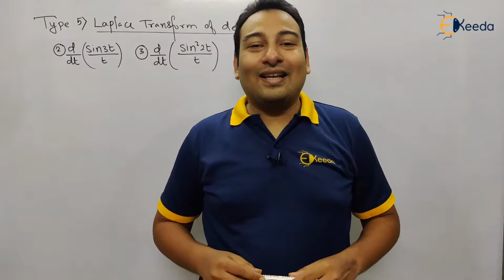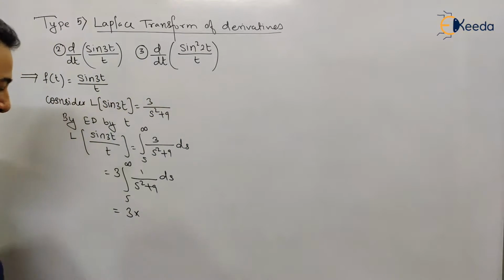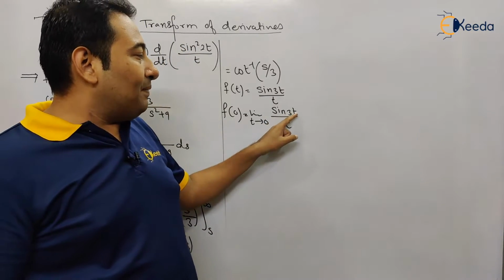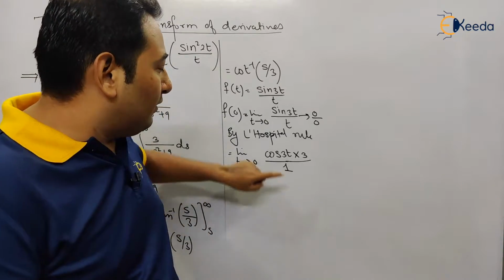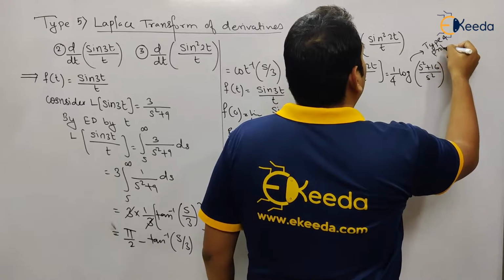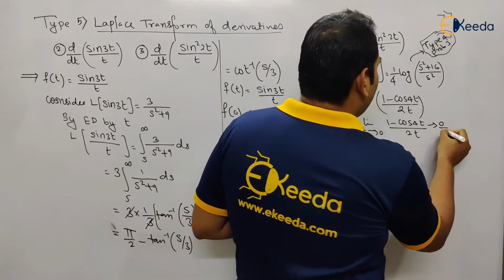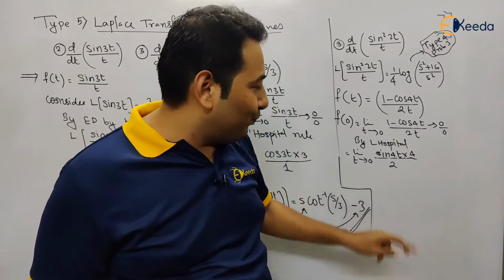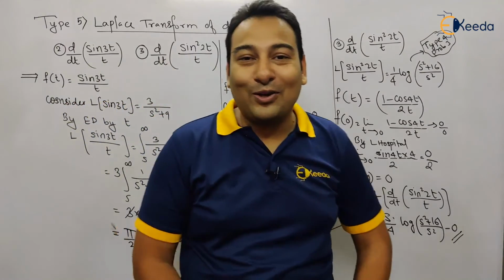Type 5 Laplace Transform of Derivatives Problem 2,3 - Laplace Transform - Engineering Mathematics 3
Video Name - Type 5 Laplace Transform of Derivatives Problem 2,3

Happy Learning